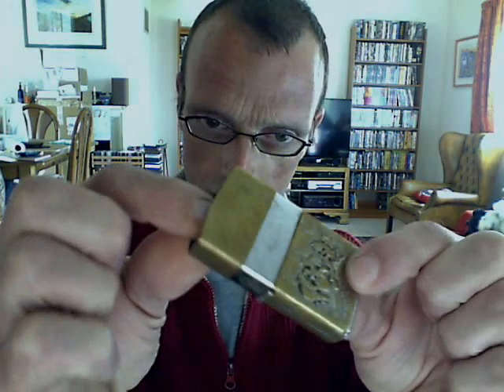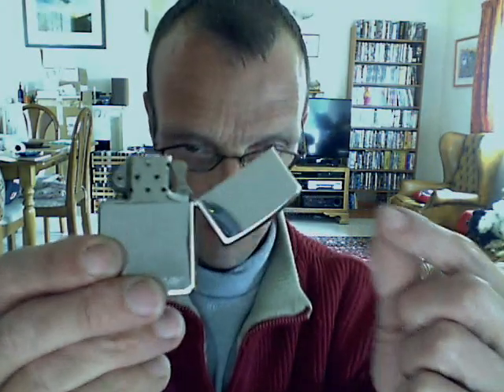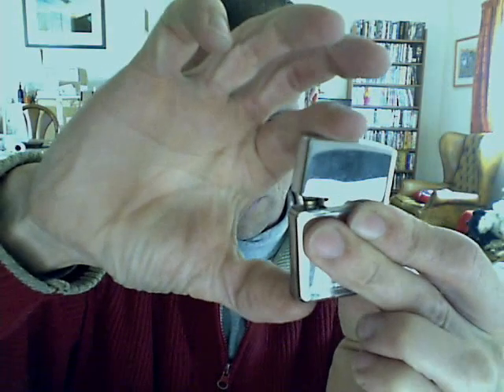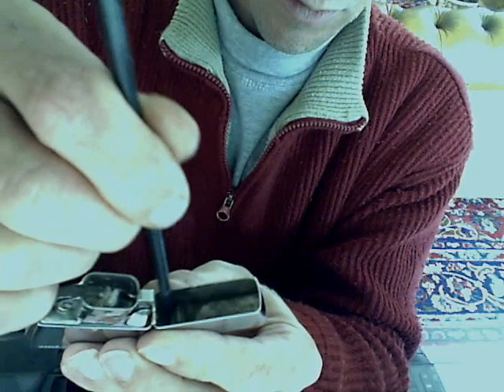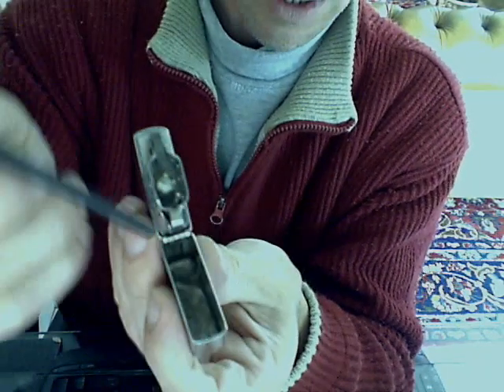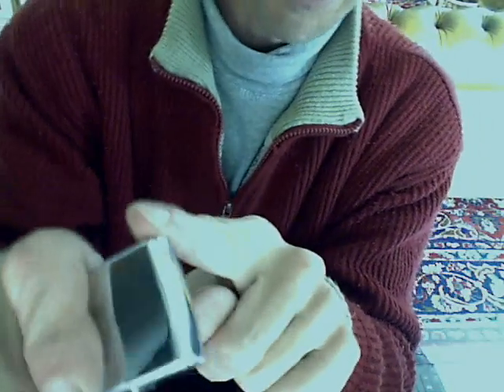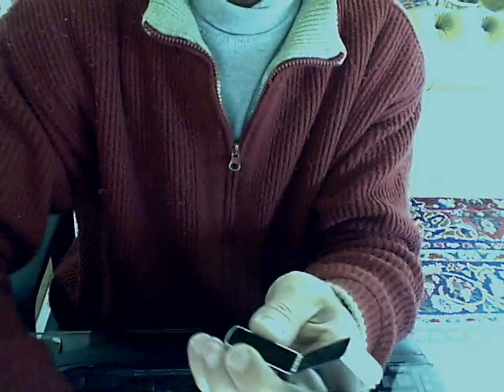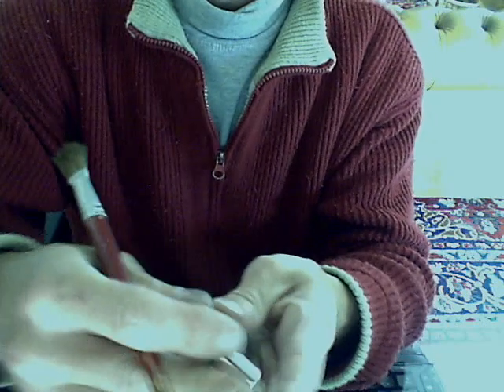Zippo ping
A Zippo without a nice "ping" is a sad Zippo.  There are a number of ways to lose the ping, here is the cure for one of the more common ping loses.